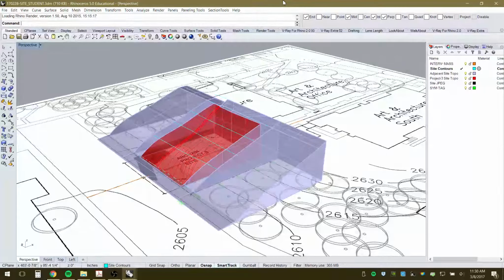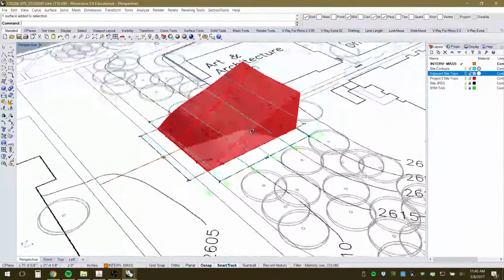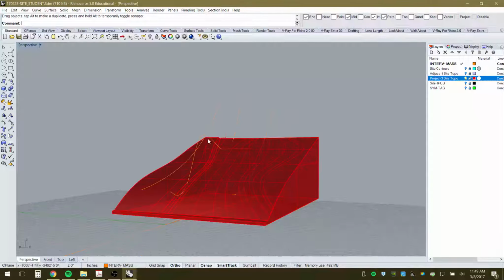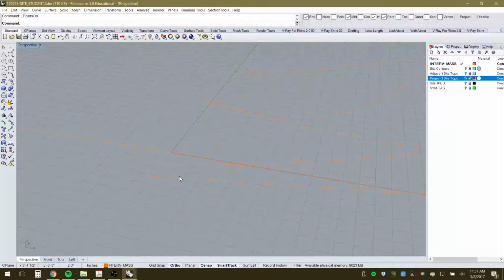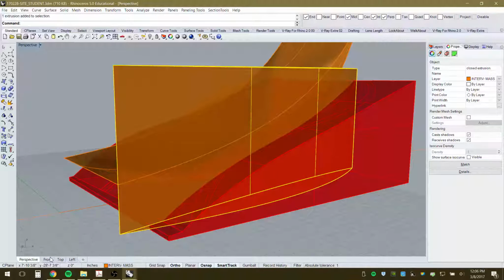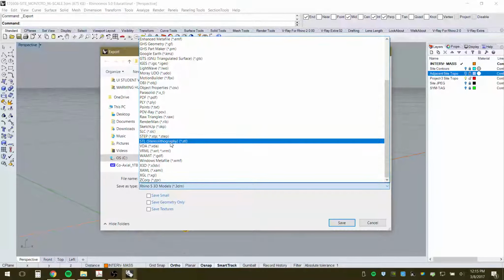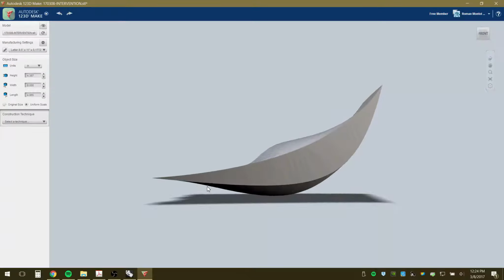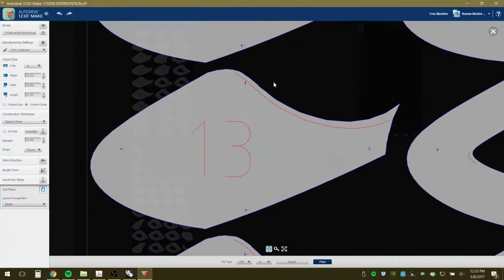170308 ARCH243 X3 Rhino123D Make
This tutorial covers the new flows necessary to complete Exercise-3: Site Scaping.  This includes a deeper understanding of the Rhino interface and its navigation in addition to creating polylines, splines, surfaces, and polysurface solids.  This continues with using Boolean tools (Boolean 2 Objects) and exporting selected model objects for exporting as .STL files.  These files are then imported into 123D Make for the automation of various construction techniques.  In this part of the tutorial, the interface, sheet good setup, and construction technique options are reviewed.  The final steps includes exporting the cut/layouts as .DXF files from 123D Make and importing them into AutoCad.  This workflow is the same as the last exercise, and are therefore not included here.